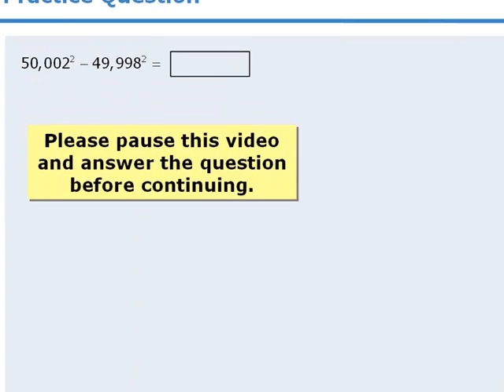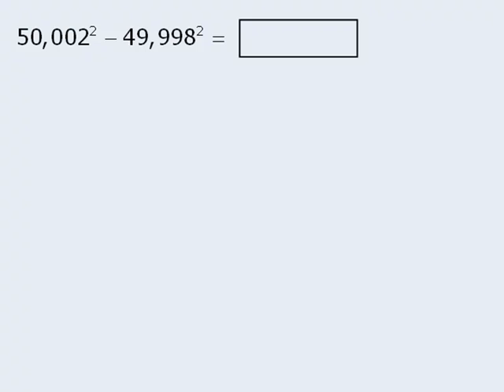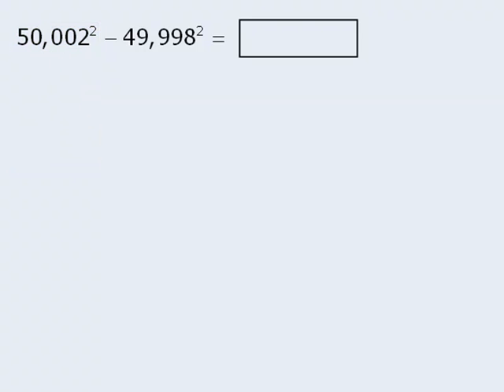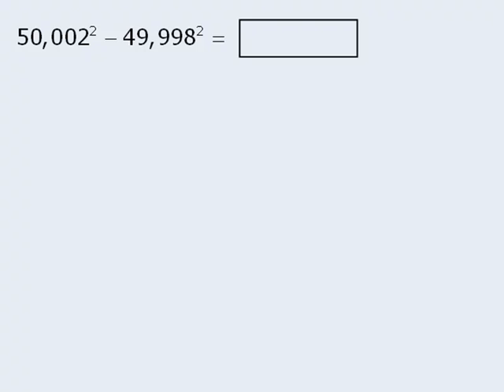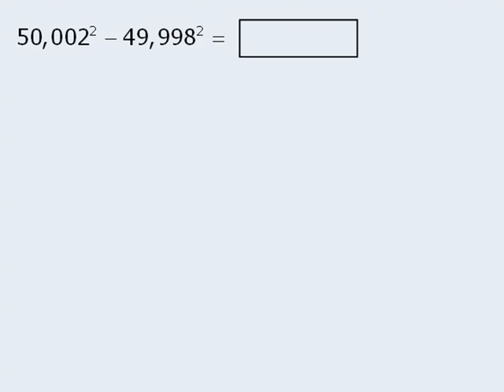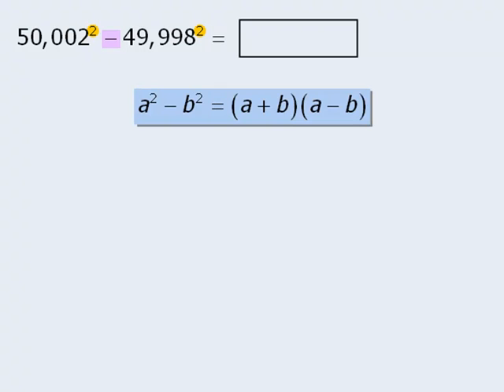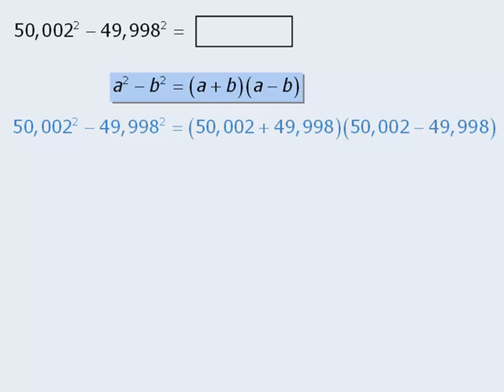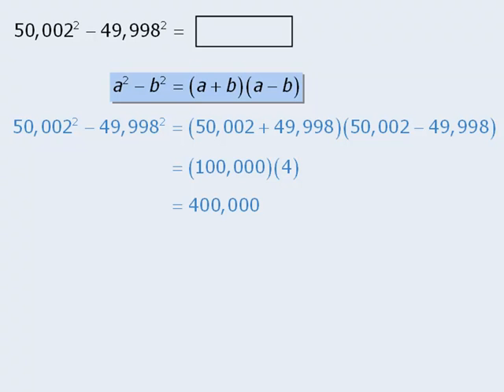18. GRE Practice Questions: 50,002 squared